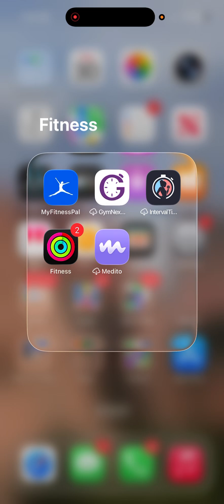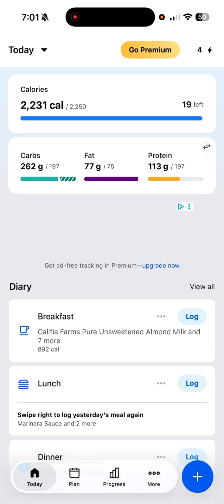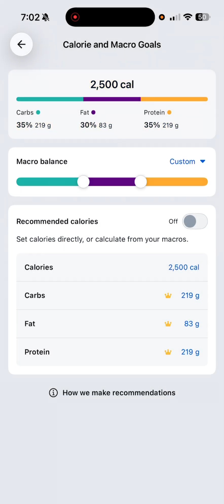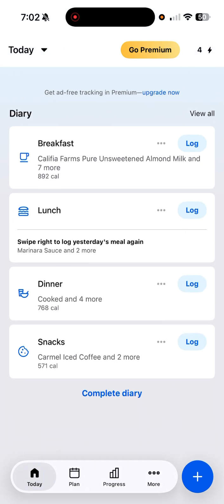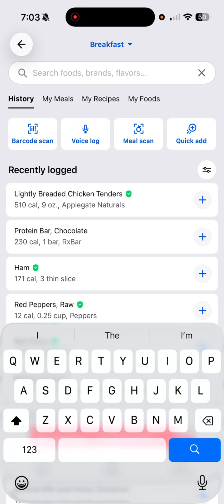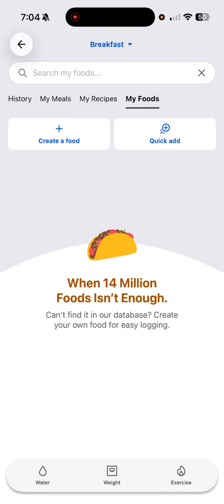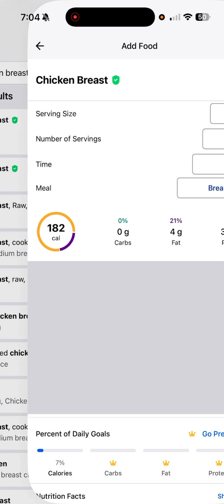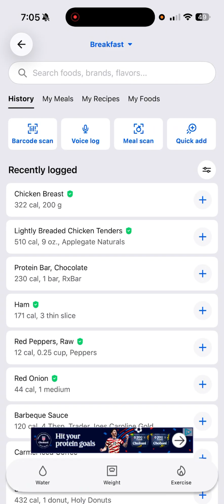My fitness pal navigation